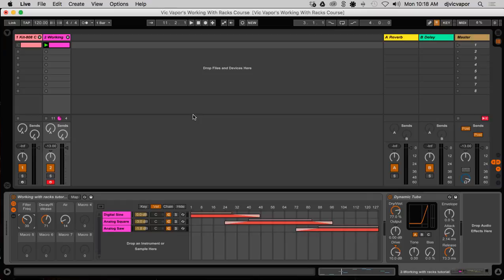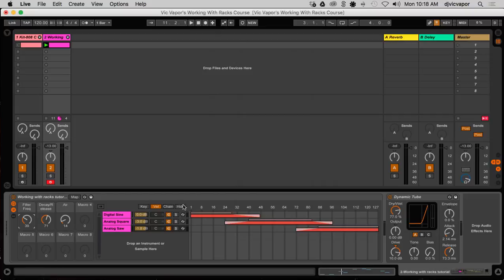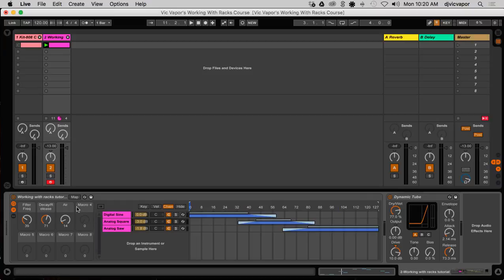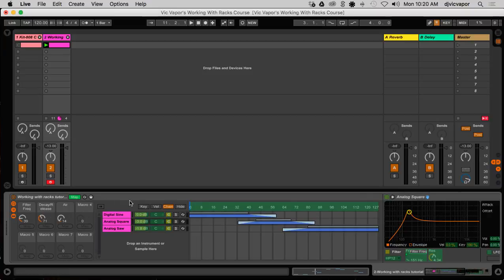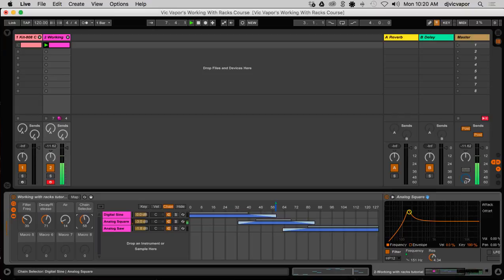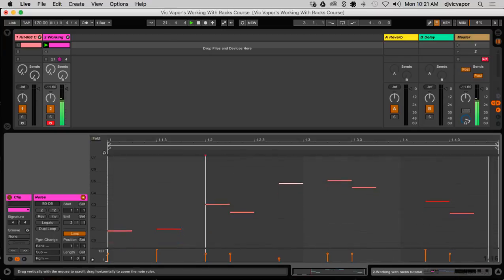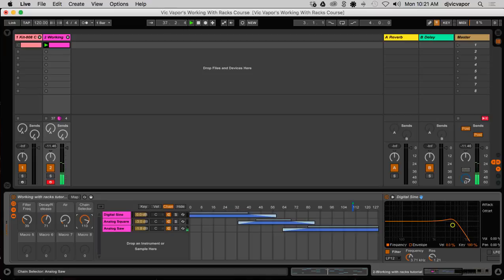Ableton Live - Working With Racks - Lesson 8 - Chain Selector - feat. (djvicvapor)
Lesson 8

In this lesson along with the Chain Selector youʼll learn all about Instrument and MIDI Racks and all about assigning macros. Vic Vapor then explains how to customize Racks by assigning key and velocity zones; but thatʼs just the beginning. From there Vic Vapor takes you through a ton of advanced features where he explains why Multi-Chain MIDI FX with innovative chain selection combined with macros are the way to go!